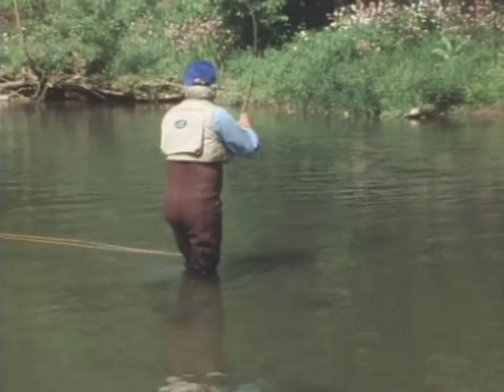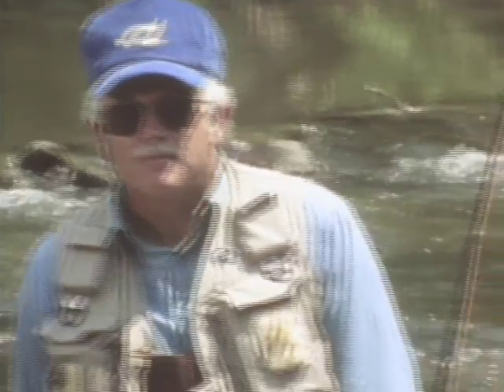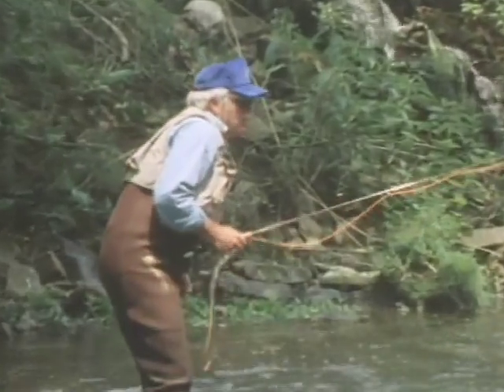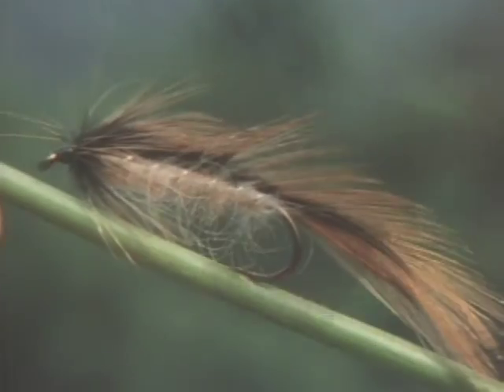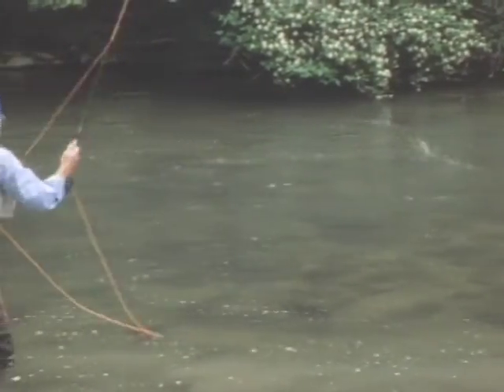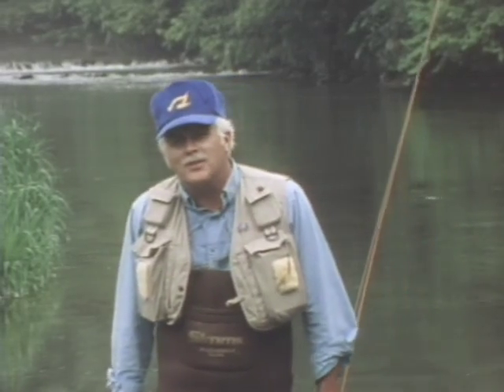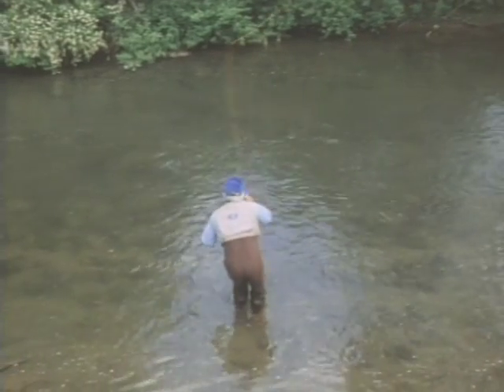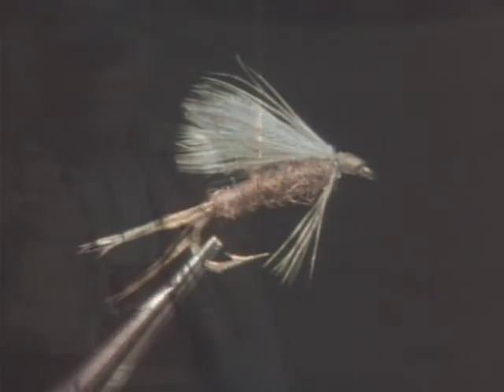Strategies for Selective Trout with Doug Swisher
Scientific Anglers is digging deep into our Mastery Fly Fishing series video vault to bring you this classic! Join Doug Swisher to learn about strategies for catching selective trout with a variety of techniques using nymphs and dry flies.